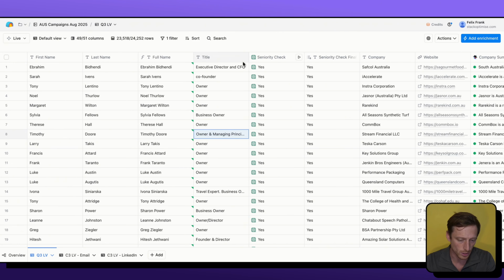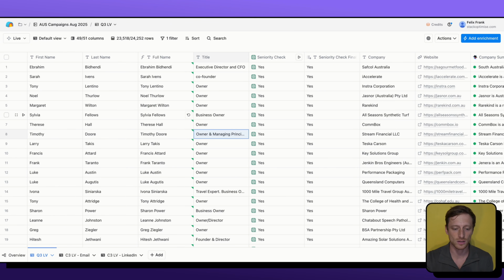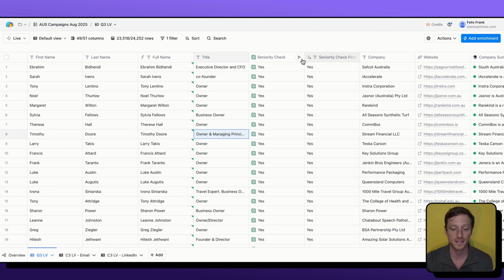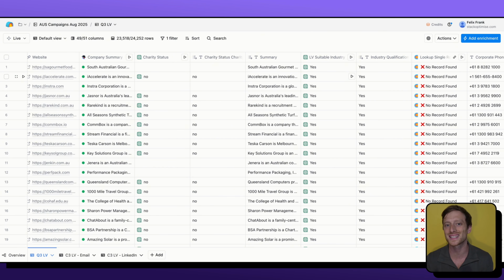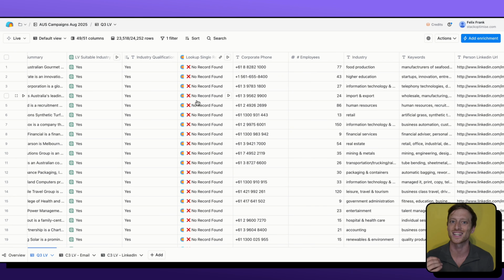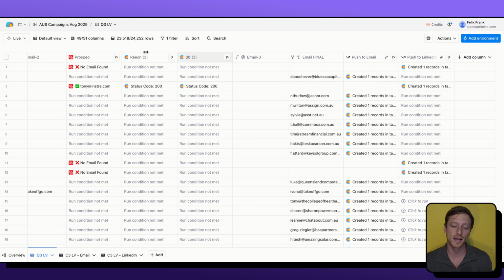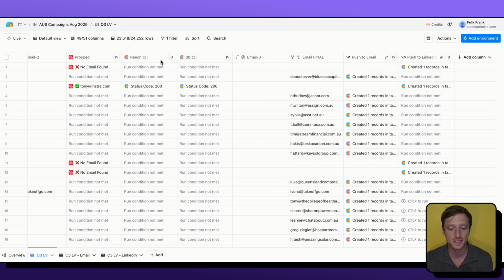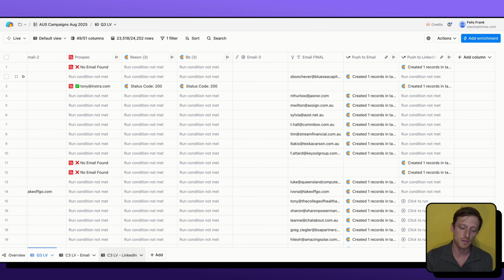How I Build Multi-Channel Campaigns using Clay for Email + LinkedIn Mass Outreach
Multi channel Clay automation is the secret to scaling B2B outreach beyond single channel limits. In this video, Felix from Stack Optimize breaks down exactly how they manage 24,000 leads across email and LinkedIn campaigns using Clay, Smartly, and GetSales.

What you're about Learn:
✅ Complete Clay workbook structure for multi-channel campaigns
✅ How to qualify 24K+ leads efficiently in Clay
✅ Email waterfall setup with validation across multiple providers
✅ Smart lead routing: emails vs LinkedIn based on data availability
✅ LinkedIn profile verification using Clay enrichments
✅ Real client case study with 300K+ TAM management

If you're into B2B agencies, sales teams, GTM engineers, and anyone looking to scale personalized outreach beyond manual processes.
This system helps Stack Optimize send 1M+ hyper personalized emails monthly while maintaining high deliverability and response rates.

Ready to Scale Your Outreach?

⏰ Timestamps:
0:00 Introduction to Stack Optimize
0:28 Clay workbook structure overview
0:57 Lead qualification methodology
2:30 Industry and blocklist validation
4:00 Email waterfall setup
4:21 Multi-channel strategy breakdown
6:13 LinkedIn profile verification
7:08 Course and consultation info

• B2B Outbound Strategies
• Cold Email Playbooks
• AI Lead Gen Systems
• Sales + cold outreach hacks
• AI Tools breakdowns & systems that actually convert